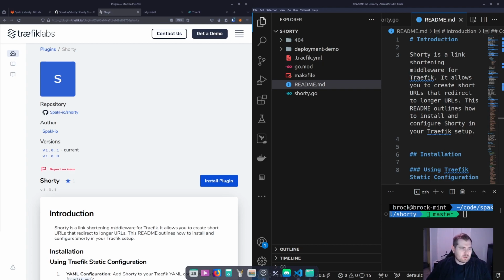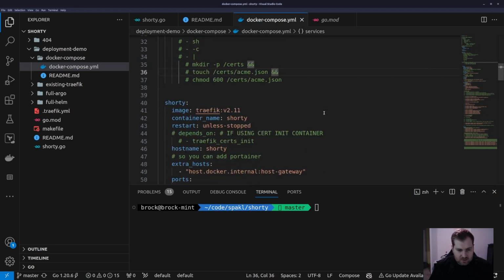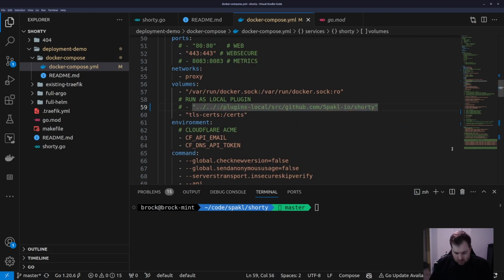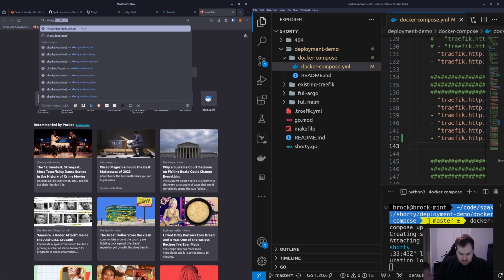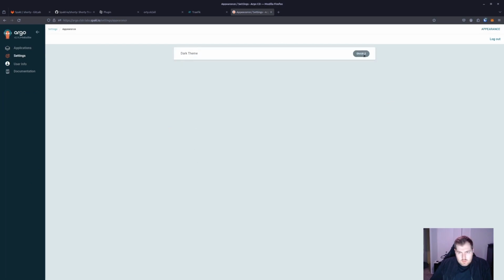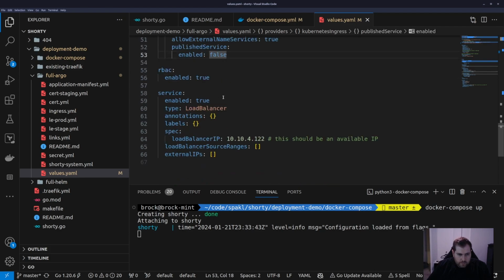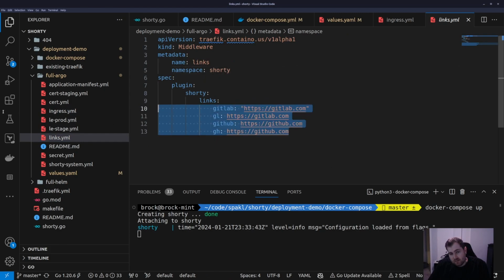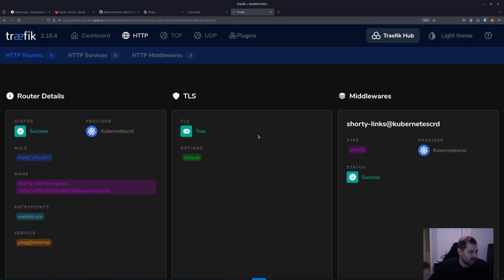Shorty: A Link Shortener Plugin for Traefik